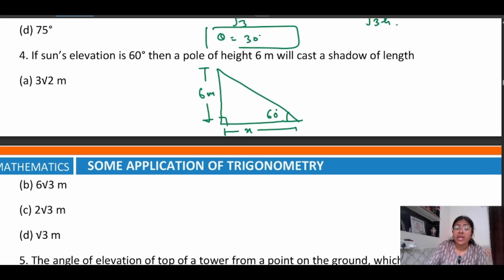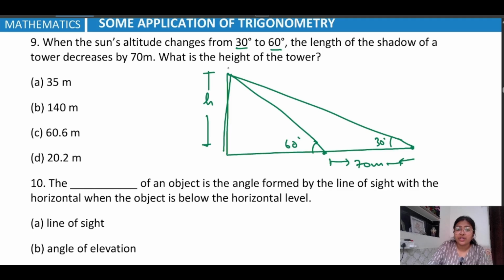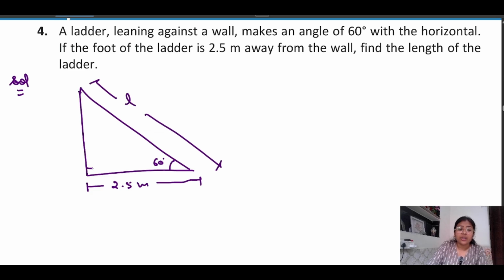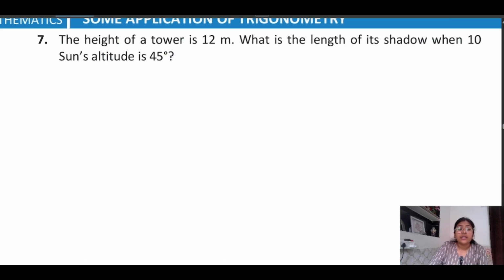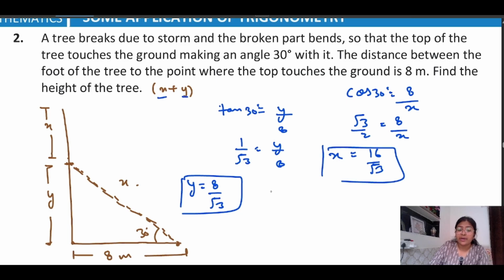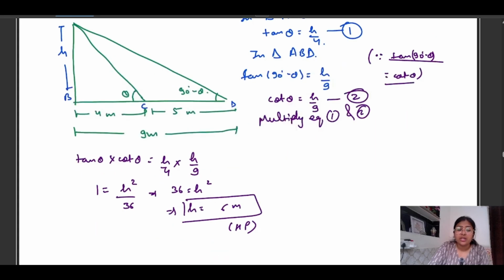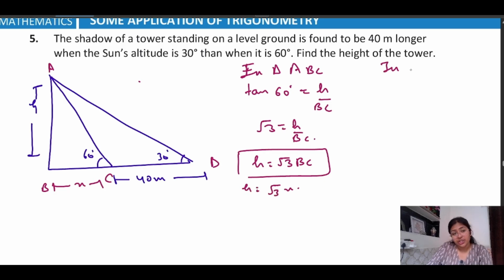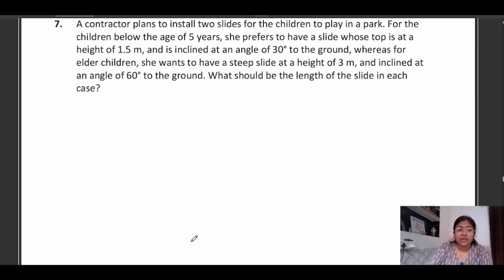HEIGHT AND DISTANCE CLASS 10th in one shot Part 2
🎬 ABOUT THIS VIDEO:
 This video explains in detail height and distance to class 10th students so as to excel in CBSE Board Examination.

Best Regards,
Edu2gether.